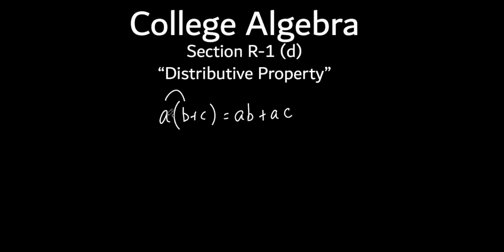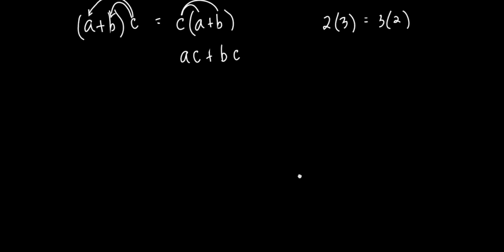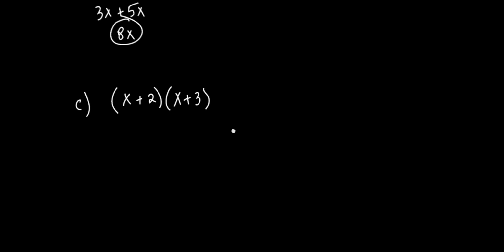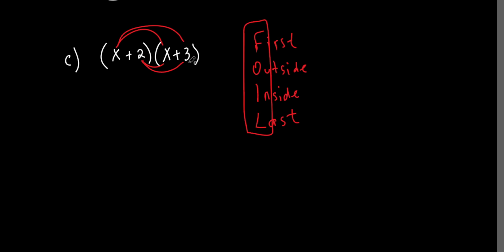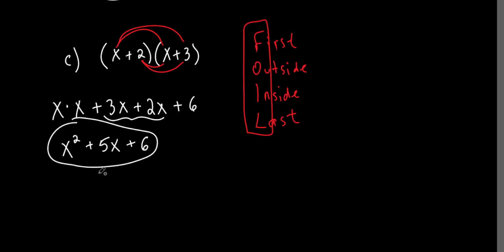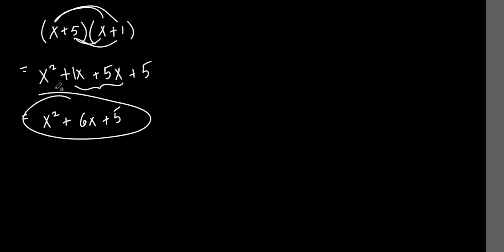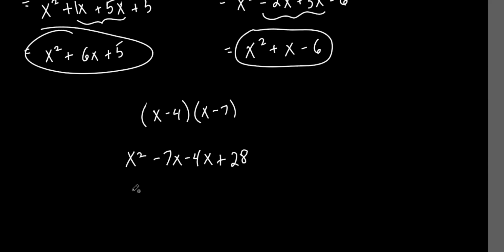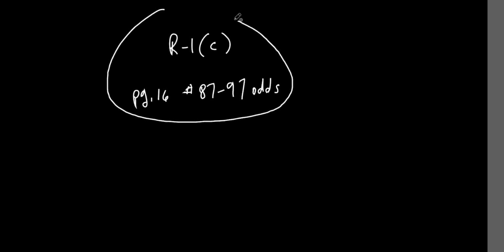College Algebra Section R-1(d) "Distributive Property"